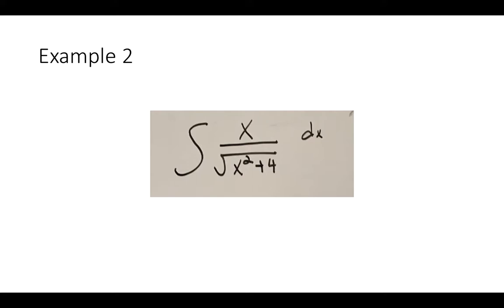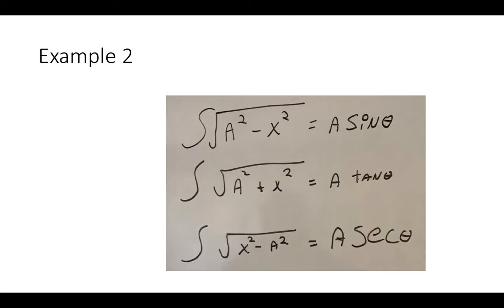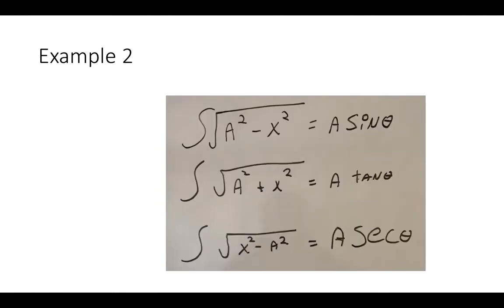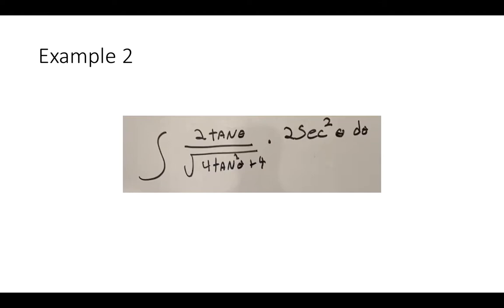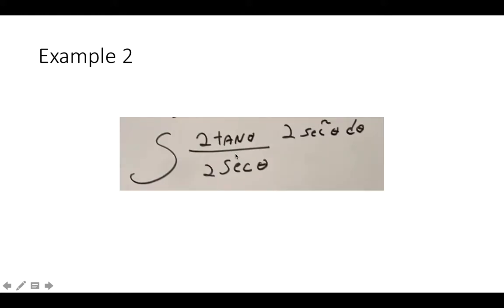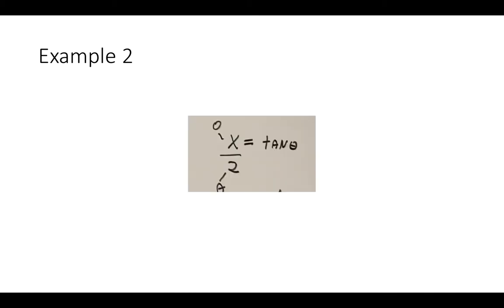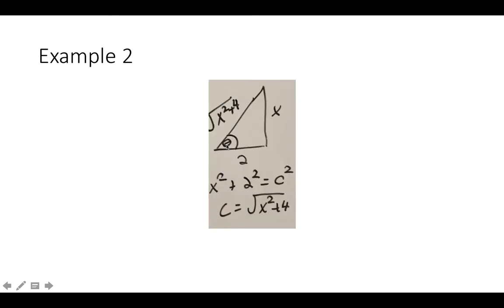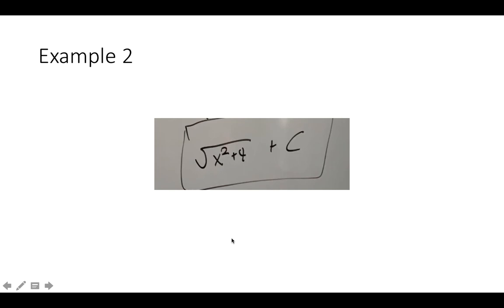Trig Substitution Atanϴ Example 2